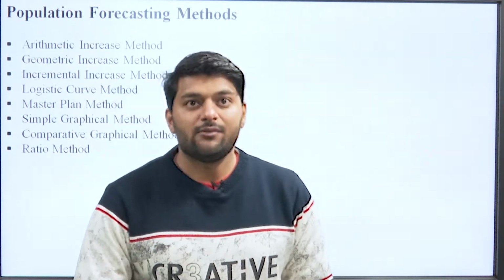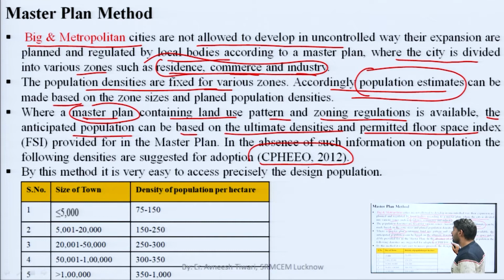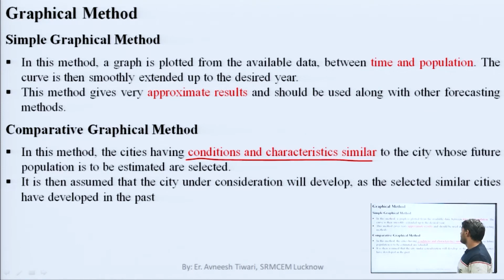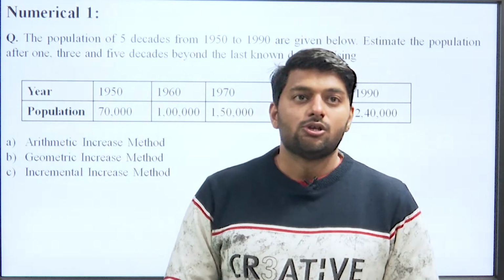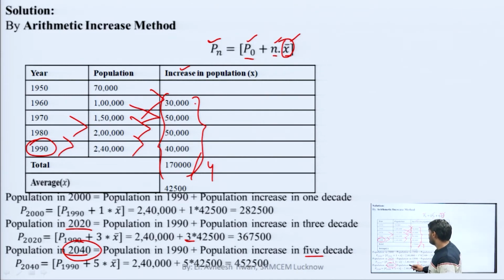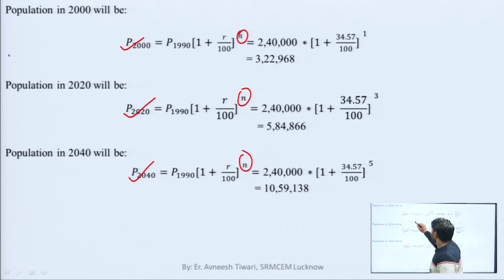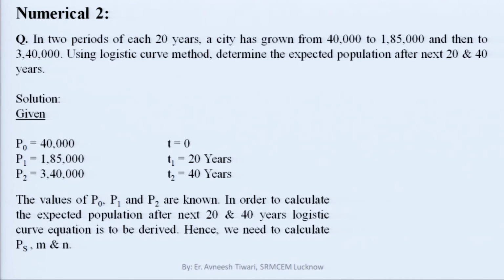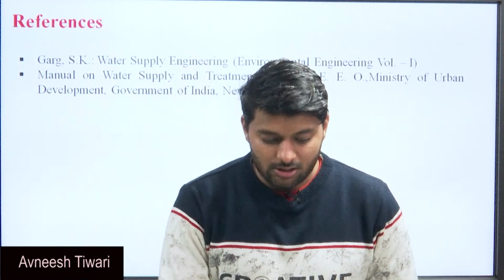Environmental Engineering | Numerical On Population Forecasting | AKTU Digital Education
Environmental Engineering | Numerical On Population Forecasting |